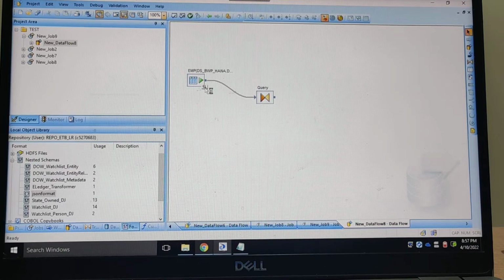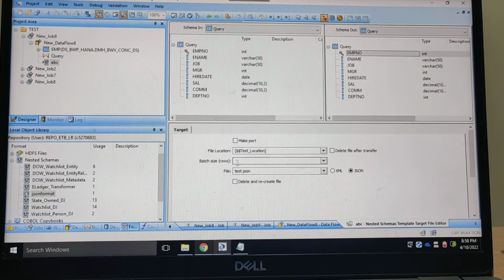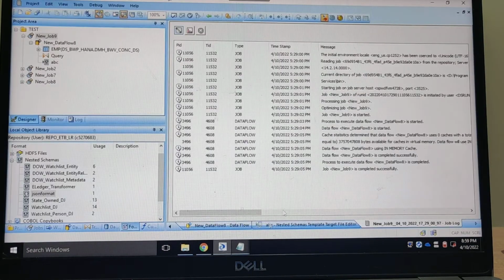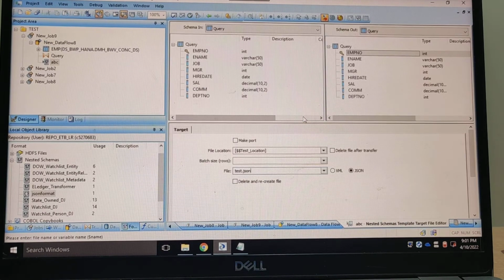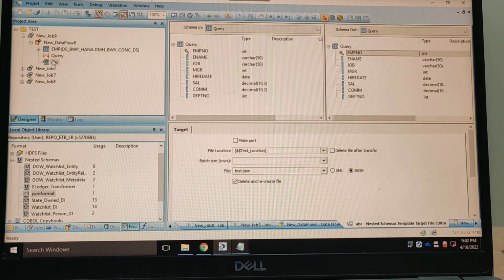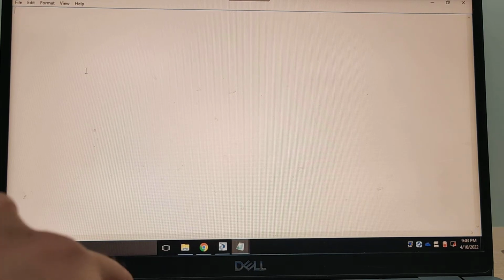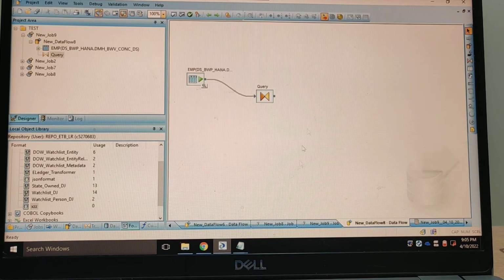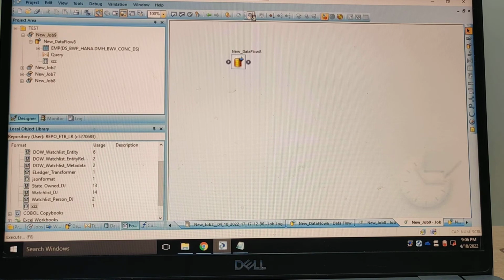SAB BODS - JSON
JSON file creation from a DB table.